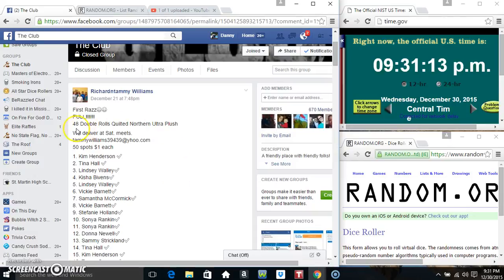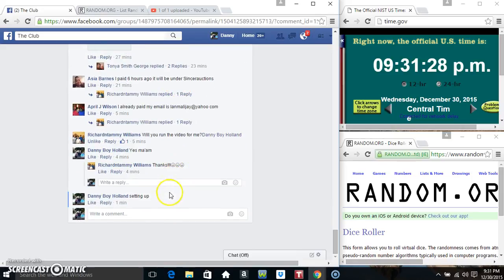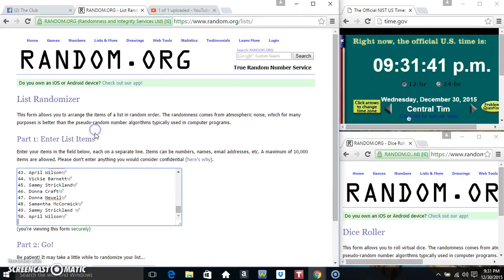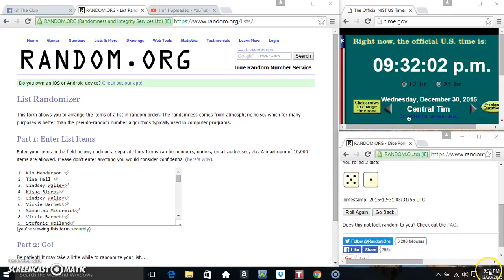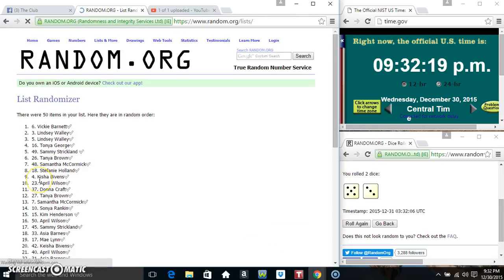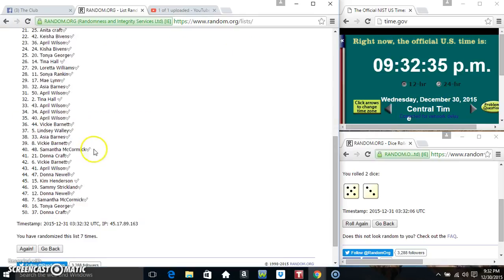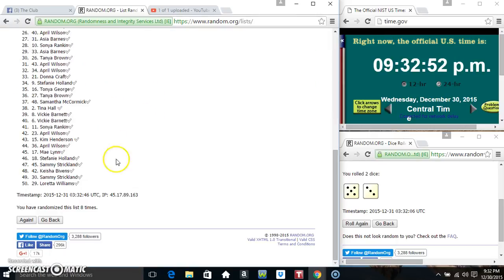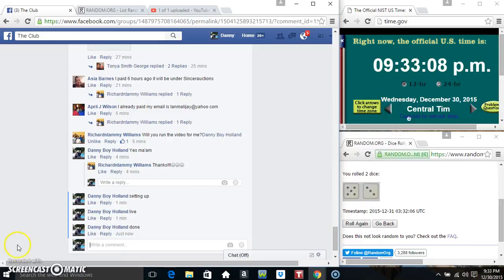48 Double Rolls